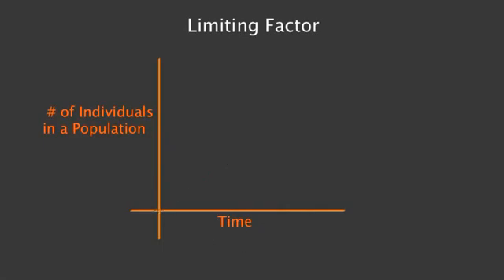Graph for limiting factor in an ecosystem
This video is meant for those in 300 level